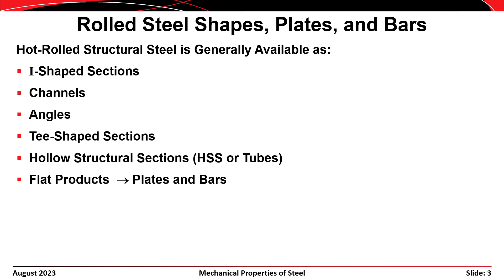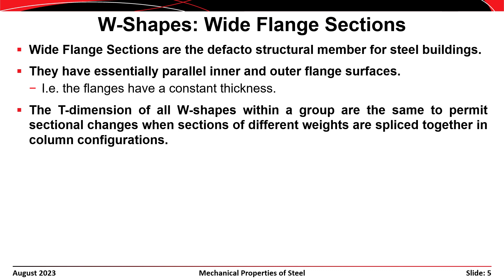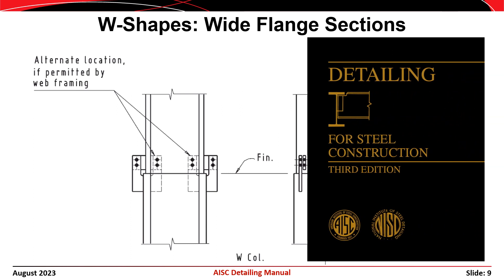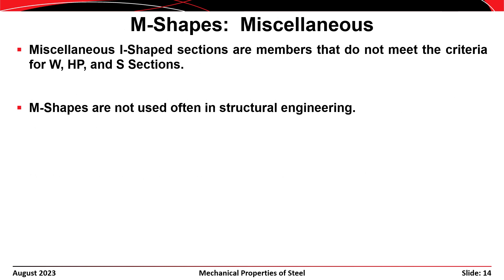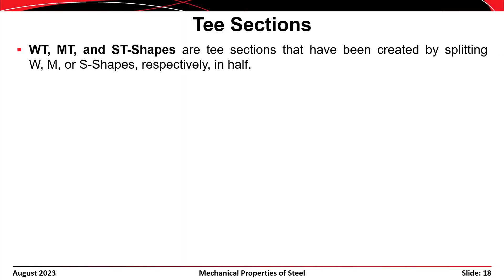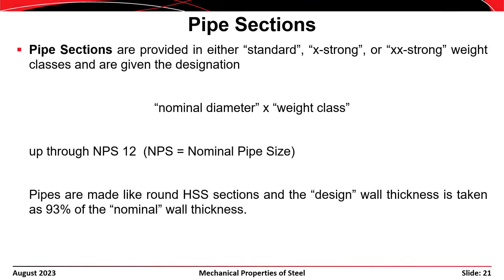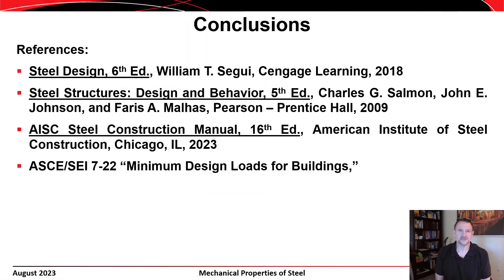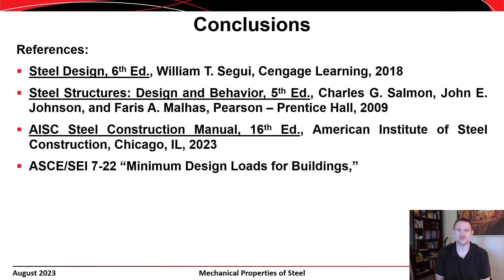STR05 L01-22-02 Mechanical Properties of Steel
This lecture addresses the mechanical properties of structural steel.   Starting with a discussion of the different shapes and cross sections that are available for engineers, we’ll move on to a discussion of material properties such as yield strength, tensile stress, modulus of the elasticity, and other properties.  Finally, we’ll close with a discussion about using the AISC Steel Construction Manual to select the appropriate grades of steel for different steel shapes.

  0:05 - Introduction
  1:04 - I-Shaped Sections
  8:19 - Channels
  9:50 - Angles
11:50 - Tee Sections
12:33 - Hollow Structural Sections
16:36 - Flat-Rolled Steel
18:35 - Dimensional Tolerances of Rolled Shapes
21:04 - Cold Formed Steel
26:09 - Mechanical Properties of Steel
49:33 - Material Selection in the AISC Manual
56:29 - Steel Availability

ASTM A6: Standard Specification for General Requirements for Rolled Structural Steel Bars, Plates, Shapes, and Sheet Piling
ASTM E8: Standard Test Methods for Tension Testing of Metallic Materials
ASTM A370: Standard Test Methods and Definitions for Mechanical Testing of Steel Products
AISC 360-22: Specification for Structural Steel Buildings
Load Type, Load Combinations, Reliability Index, Resistance Factor, Load Factor